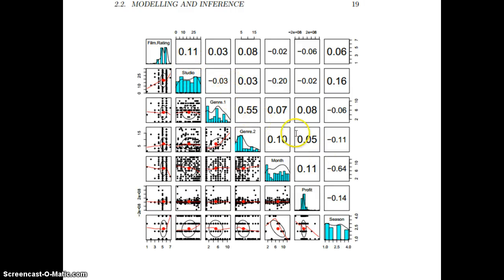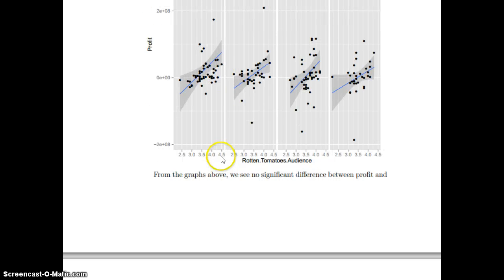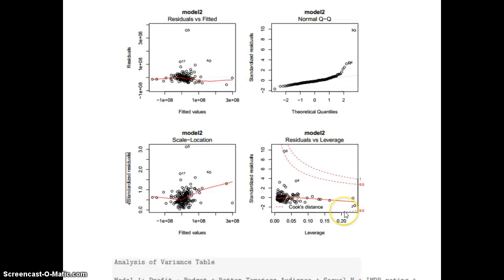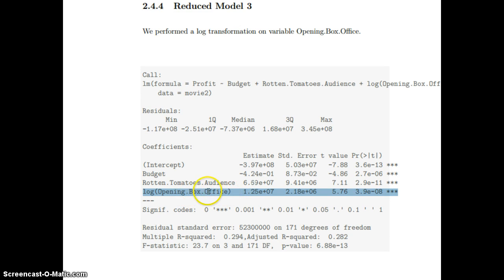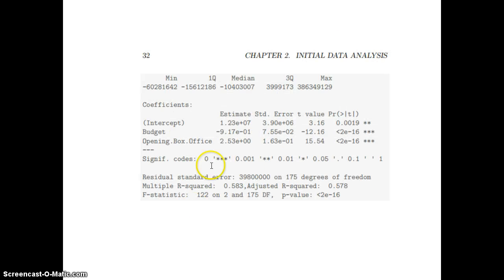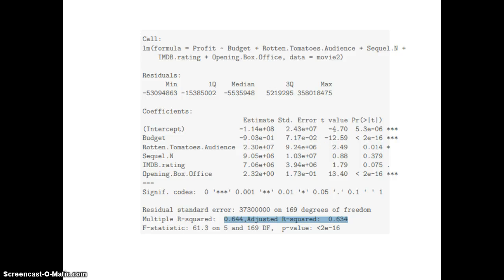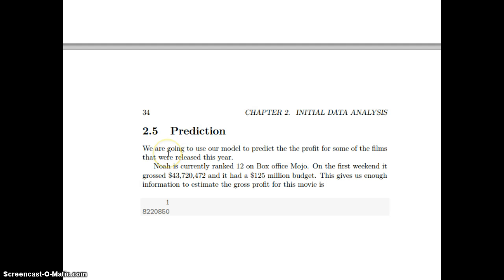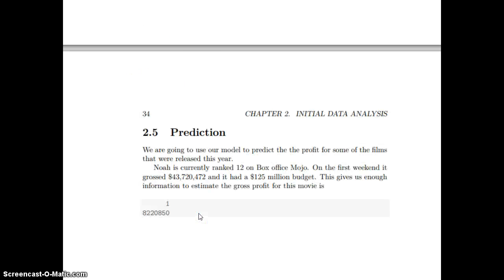Models explained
Description of the models that I made for project 2